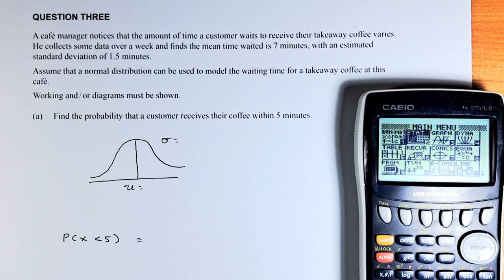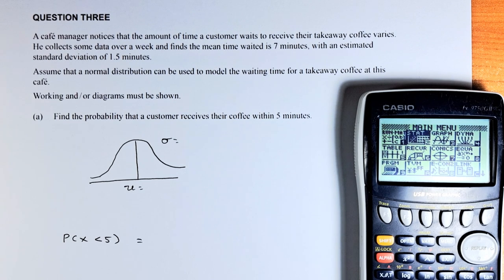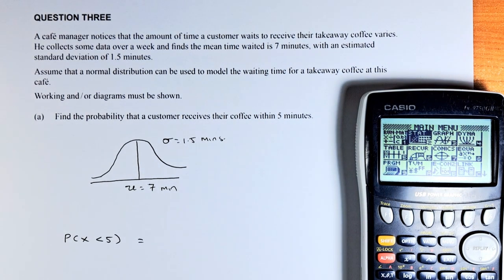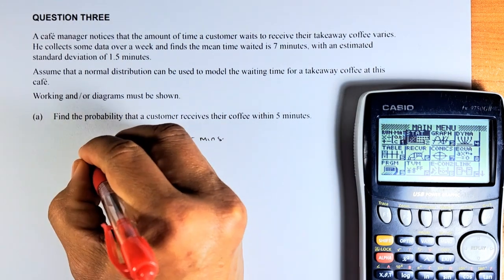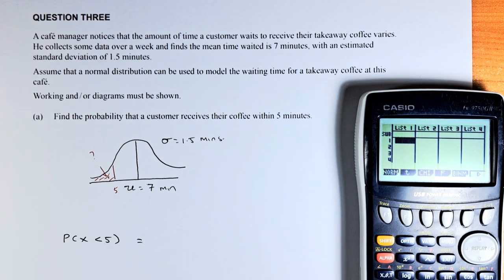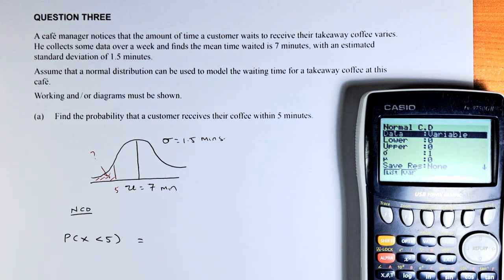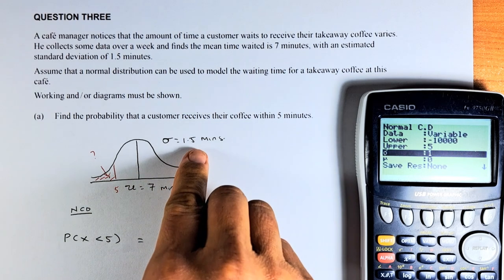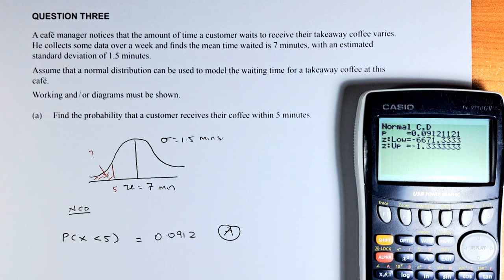How to Ace the 2021 NCEA Level 2 Probability Methods Question 3a.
In this video, we will look at question 3a of the 2021 NCEA Level 2 Probability Methods. In this question, we will try to solve this normal distribution question by finding the probability or area under the curve by using the graphic calculator. An alternative method is to use the normal distribution table which will take more time to solve.